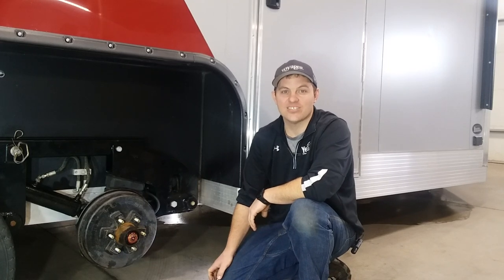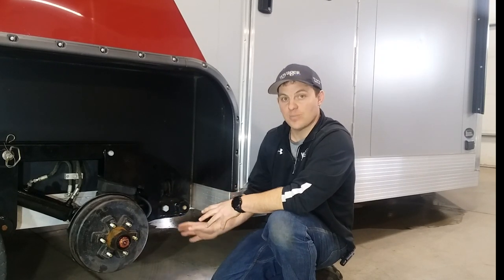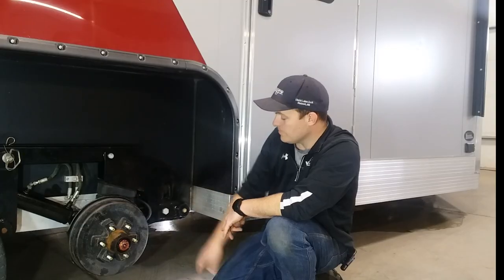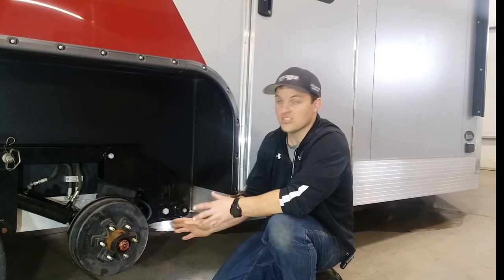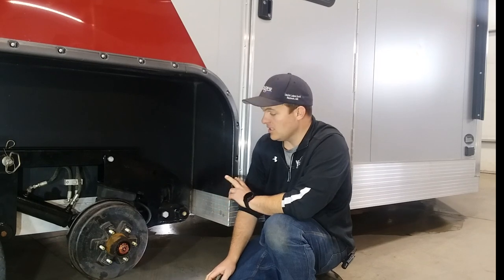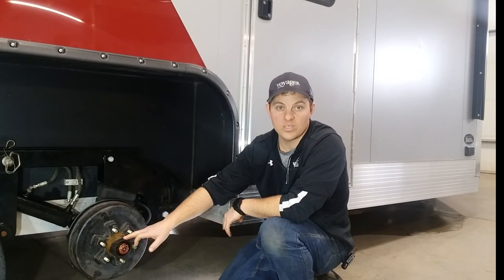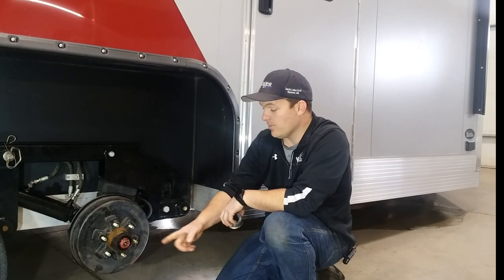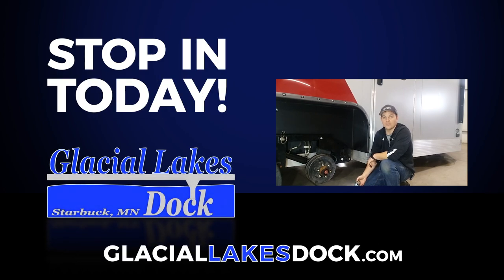Yetti Tandem Hydraulic Suspension & Maintenance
Quick video explaining the suspension and maintenance on the tandem axle Yetti Hydraulic lift Fish House.